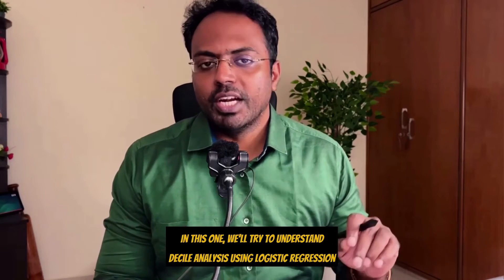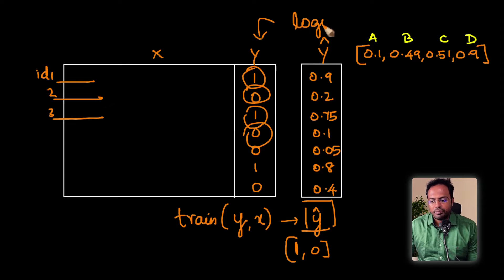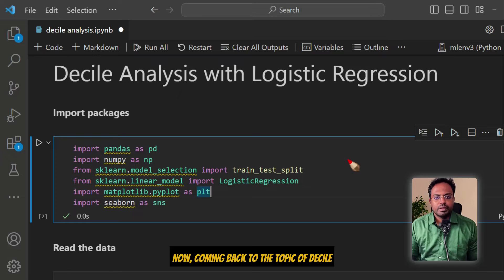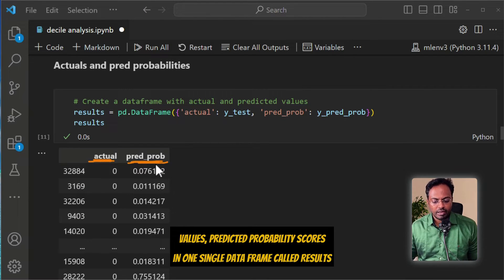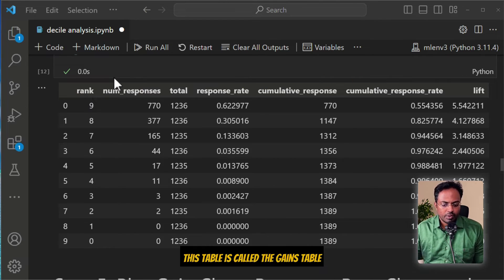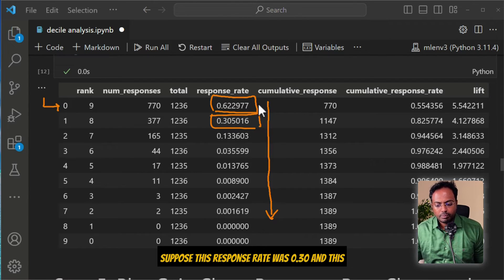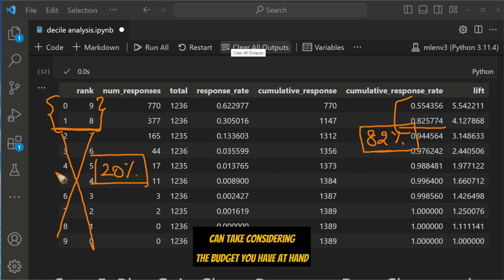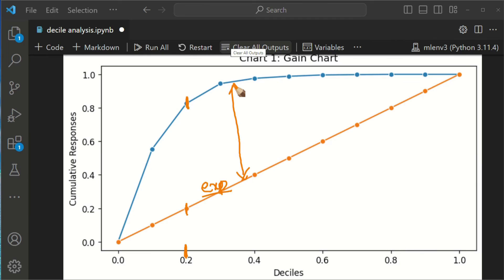Decile Analysis in Action: Real-World application with coding example + Jupyter notebook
Let's understand how to do Decile Analysis with python codes.

0:00 Introduction to Decile Analysis
0:21 Problem Statement and Dataset
3:26 Import Packages
4:42 Train
4:48 Predict Possibilities
5:22 Perform Decile Analysis
11:48 Gains Chart